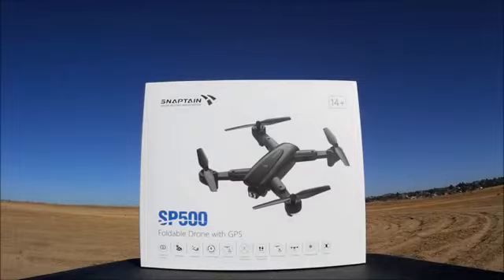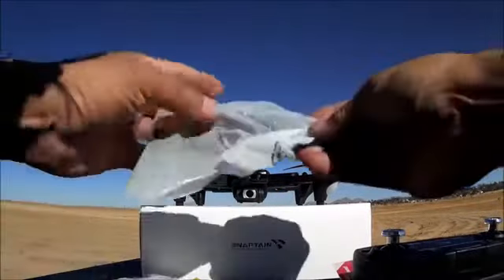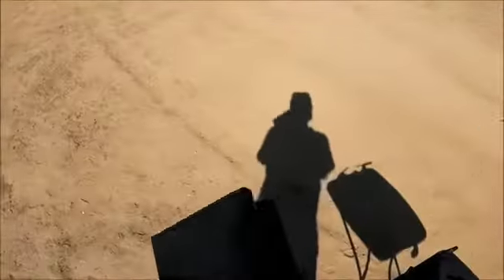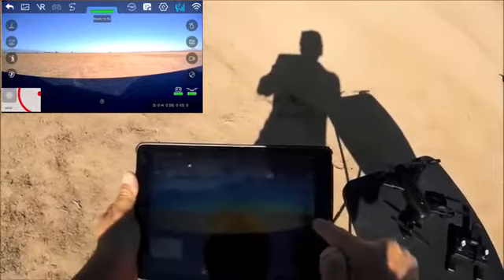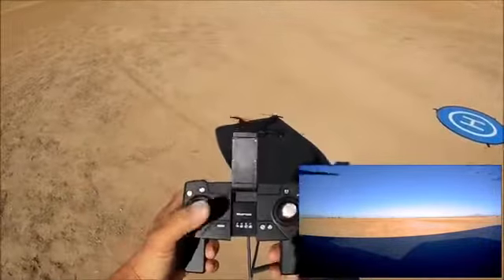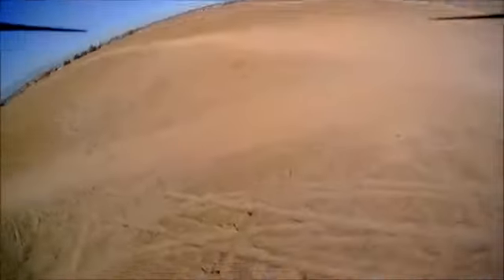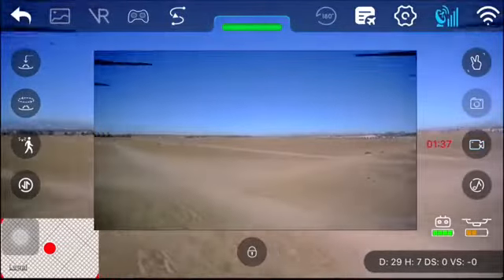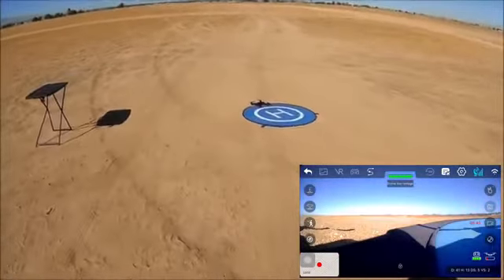Snaptain drone for sale on amazon marketplace 2020 version brand new drone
snaptain sp500,sp500,snaptain sp500 gps drone brand new on amazon

【HD Pictures and Videos and 5G WiFi Transmission】110°Wide-angle 1080P HD Camera including an adjustable angle, which captures high-quality video and clear aerial photos. 5G wifi 800ft transmission ensures the high-speed real-time image.
【GPS Auto Return and Safer Flight】GPS positioning helps SP500 drone hover stably to catch clearer images and return to home precisely whenever the battery is low, the signal is lost or you like to get it back. Never lose your drone.
【Enjoy Your Flight】It can fly at your will by using ‘Follow Me’ mode or ‘Drawing a Route’ on the app control page. You can even use the app to set circling around an object and plan the desired route to focus on capturing photos and videos and get outdoor fun.
【Gesture Control】Gesture control allows you to pose to the camera to trigger phone taking and video recording. Now you can set your hands free and pose your most charming gesture or dance with your loved one.
【Easy to Use and Double Flight Time】It is easier for newbies or beginners, equipped with functions like GPS satellite positioning hover, altitude hold, headless mode, one key take off/landing, emergence stop, 2 modular batteries can support 30mins flight time for you and your family,